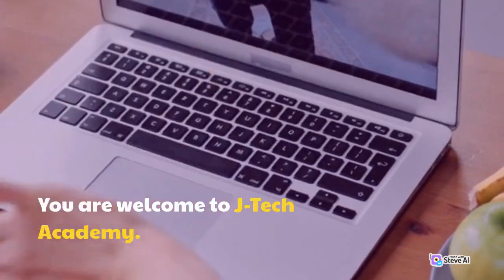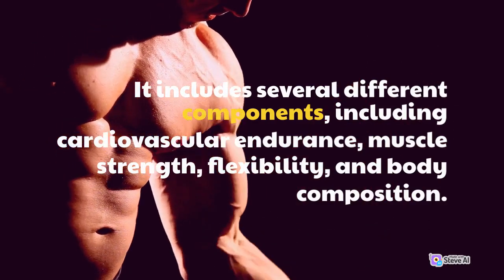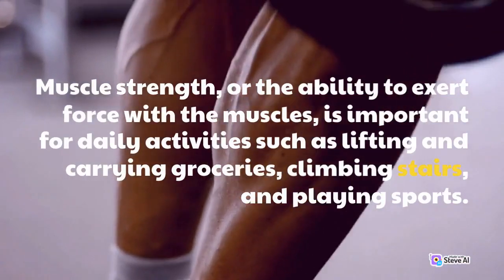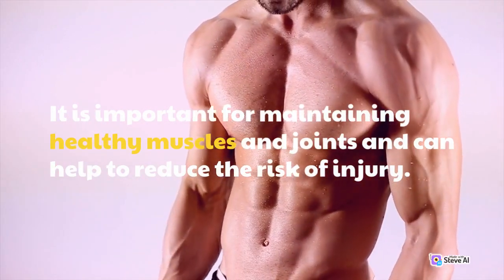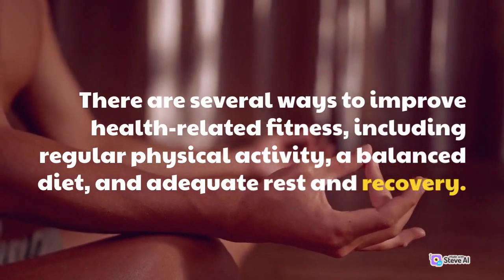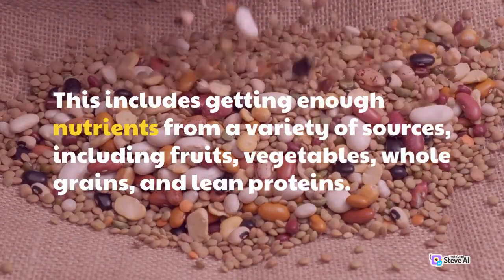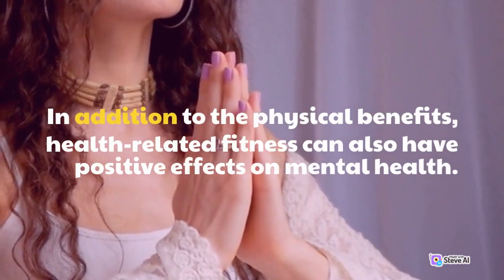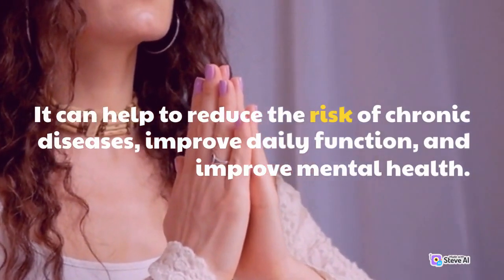Components of fitness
Health-related fitness is an important aspect of overall physical health and well-being. It is defined as the ability to perform everyday activities with vigor and alertness, without undue fatigue, and with ample energy to spare. It includes several different components, including cardiovascular endurance, muscle strength, flexibility, and body composition.

Cardiovascular endurance
Muscle Strength
Flexibility
Body Composition